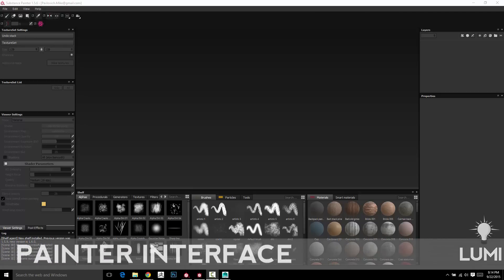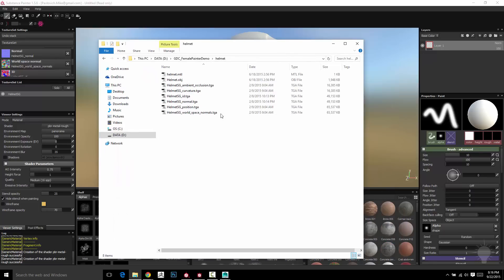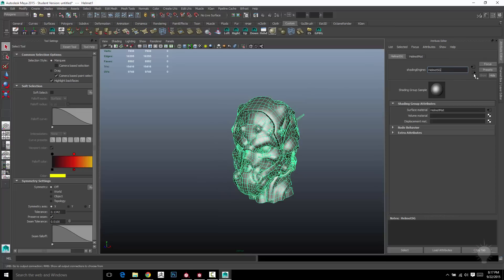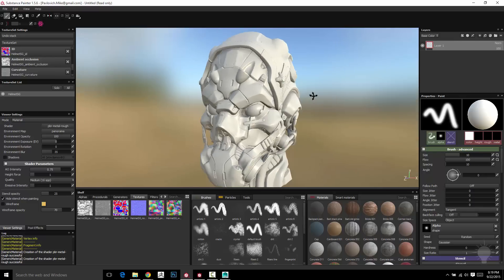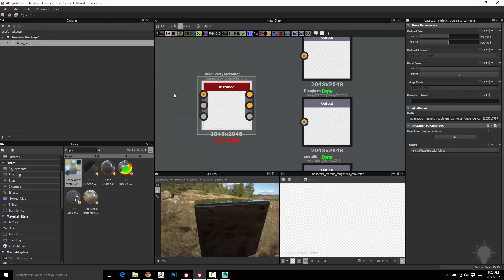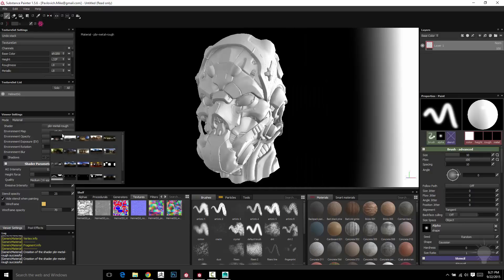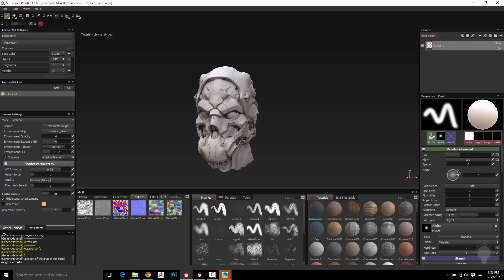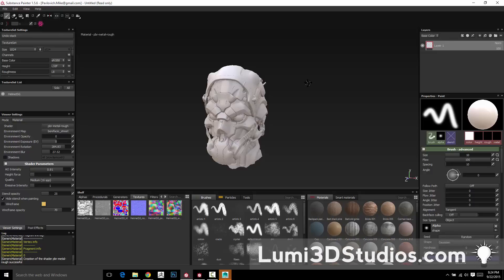001 Painter Interface